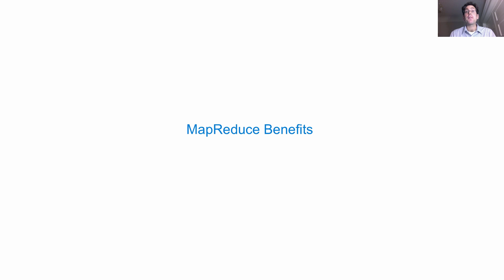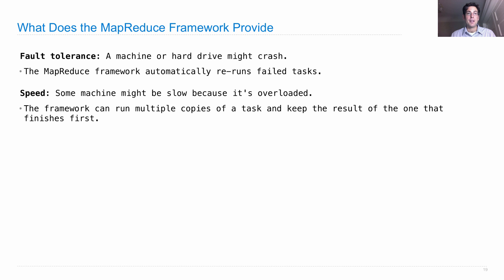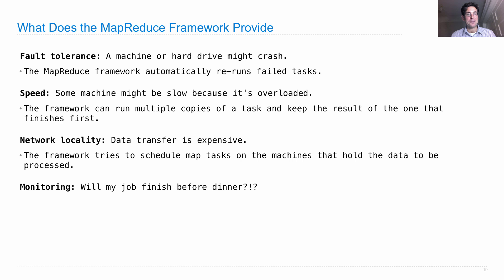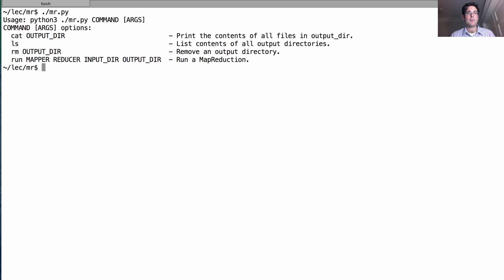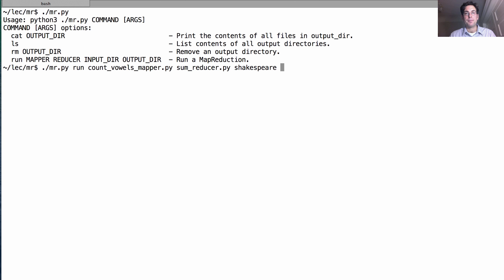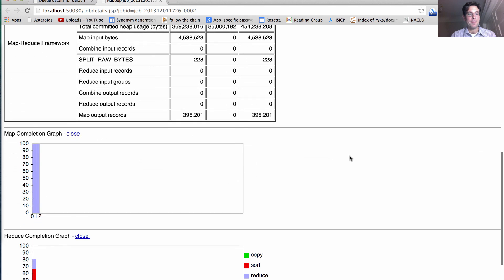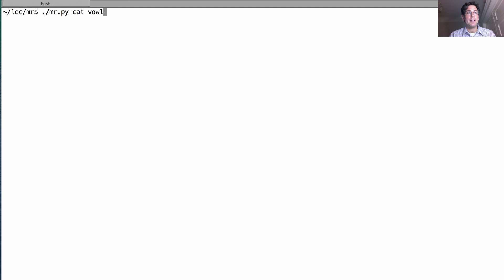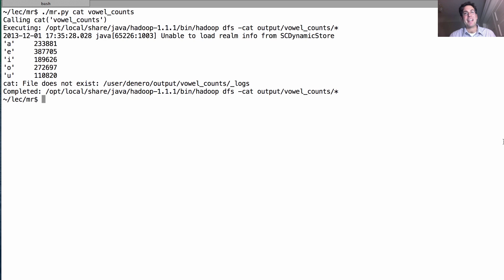61A Fall 2013 Lecture 34 Video 6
Benefits of MapReduce